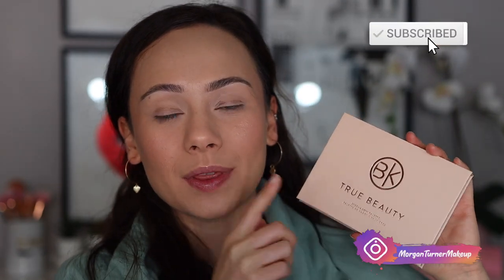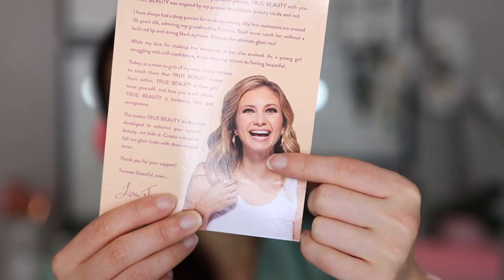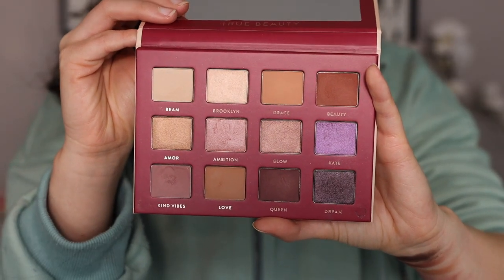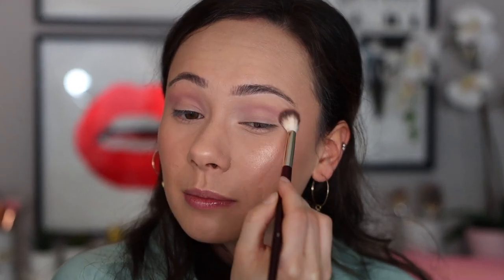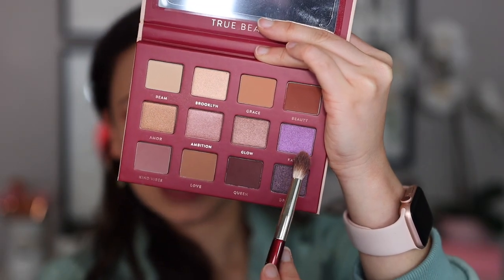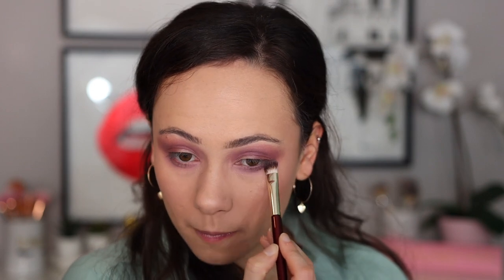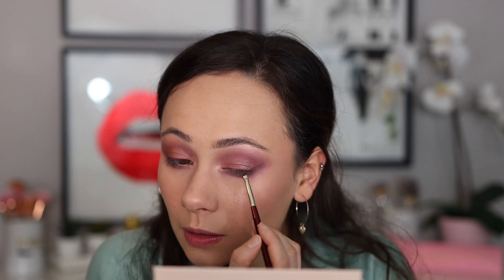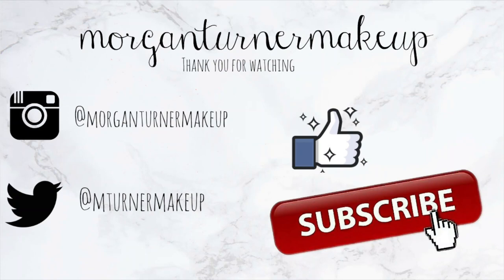BK BEAUTY TRUE BEAUTY EYESHADOW PALETTE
Hi guys! In today's video I will be reviewing the new @lisajmakeup 's BK Beauty True Beauty Eyeshadow Palette! Enjoy!

What Else I'm Wearing:
Touch in Sol No Poreblem Prime Essence
ELF Instant Lift Brow Pencil (Neutral Brown)
Benefit High Brow
Colourpop No Filter Stix (Light 67 N)
Maybelline Instant Age Rewind Concealer
Milk Makeup Baked Bronzer
Tower 28 Magic Hour Blush
Hourglass Ambient Lighting Infinity Powder
Makeup By Mario Master Eye Prep & Set
Fenty Purp A Trader Liner
Pat McGrath Labs Dark Star Mascara
Ardell Naked Lashes (421)
Colourpop Lippie Pencil (Oh Snap)
Milani Ludicrous Lights (Pink-A-Roo)